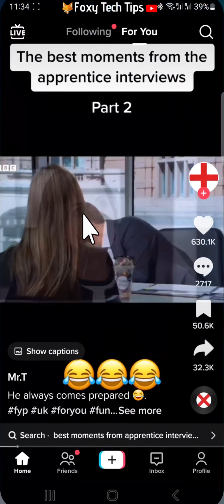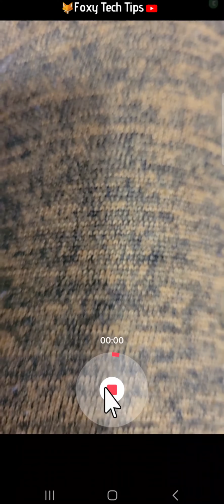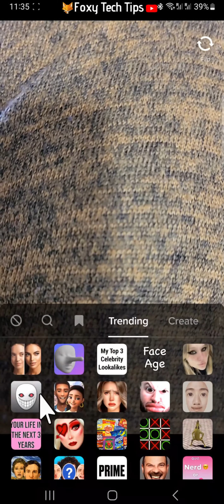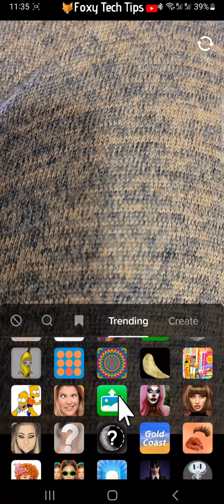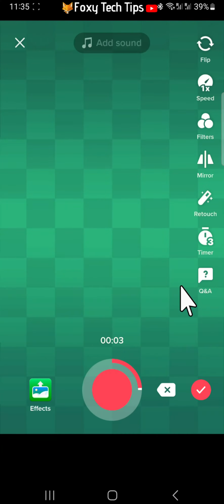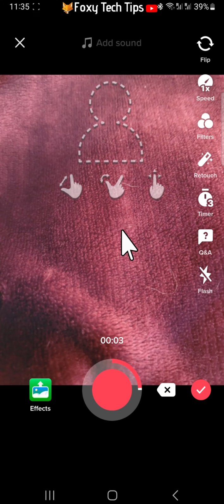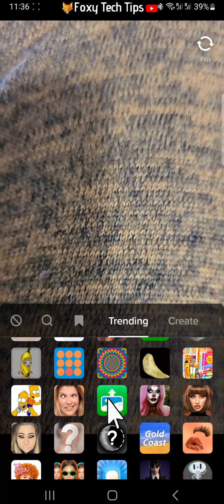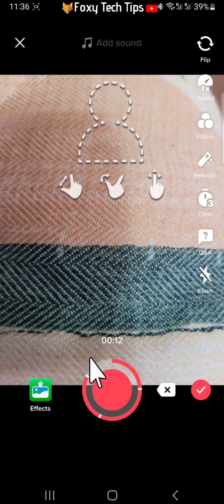How To Add Pictures To TikTok Videos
Easy to follow tutorial on adding images to your TikTok videos. Want to add photos alongside your video on TikTok? Learn how to add pictures to TikTok videos now!

Steps:

- To start, open up TikTok and tap on the plus icon and start making your video like normal, then stop the video when you want to add your image.

- To add an image, tap on the effects button to the left of the record button.

- In the effects, you need to tap on the effect that looks like an ‘image with an arrow’.

- Your camera roll photos will now appear in a line, you can swipe through them and tap on one to choose it. Now you need to make sure you keep your face out of the view of the camera or it will place your face in front of the image. You can turn the camera around for this.

- Hold down on record for however long you would like the image to show in your video. To get back to the camera tap on effects again and then tap on the ‘image and arrow’ effect, then tap on an empty space on the screen.

- You can now continue recording your video as normal. You can add multiple images to your video in this way if you like.